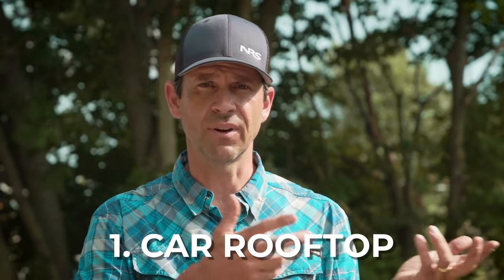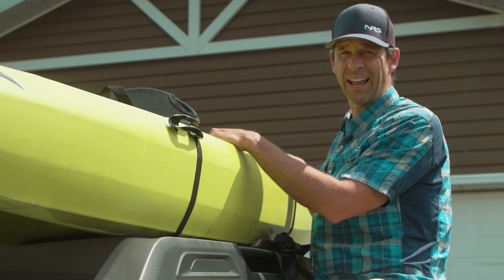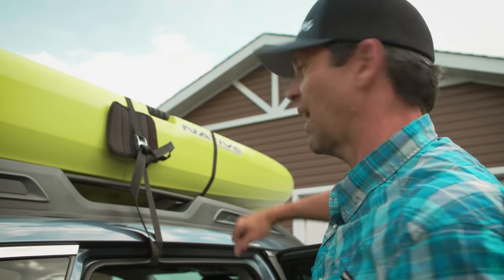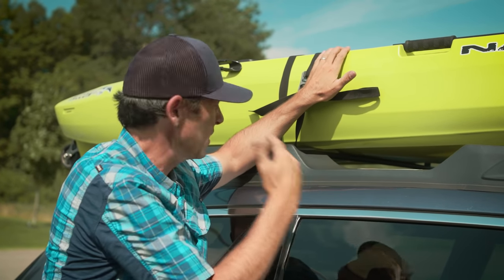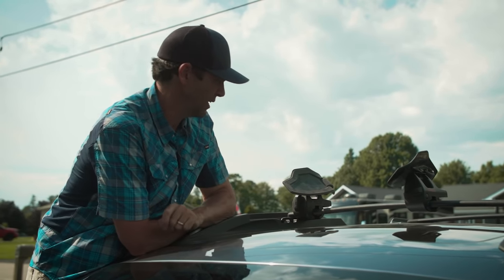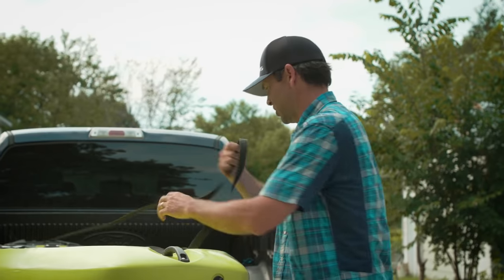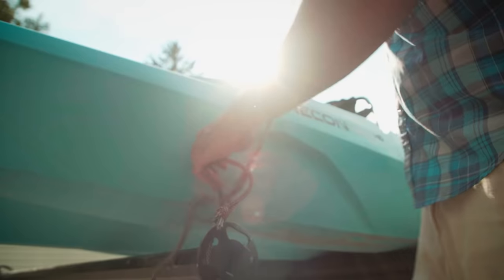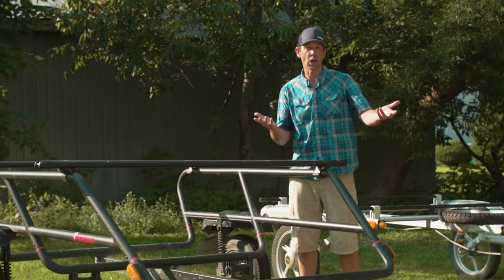How to Transport a Kayak | Kayaking for Beginners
One of the most challenging parts of kayaking, is getting your kayak to the water!  In this video, we look at how to safely transport your kayak by car, truck or trailer.